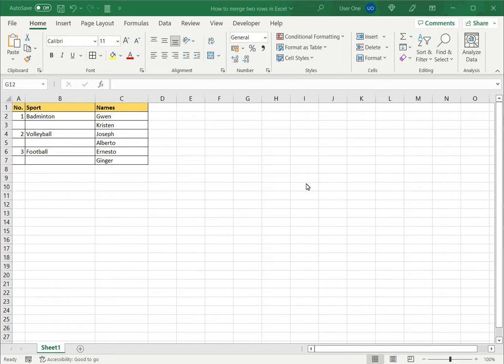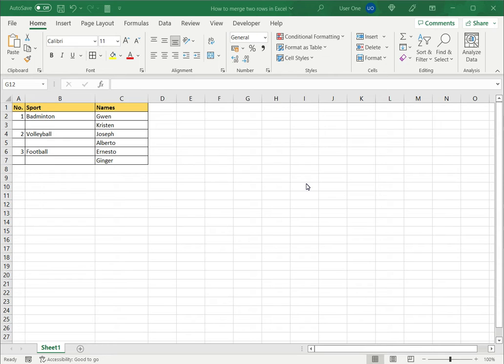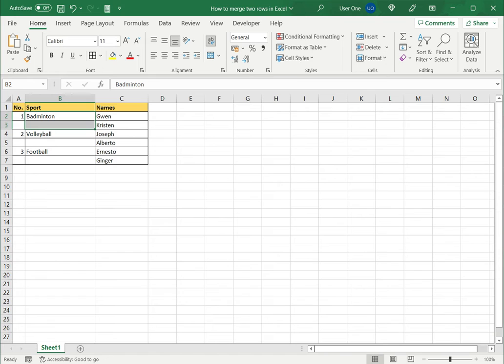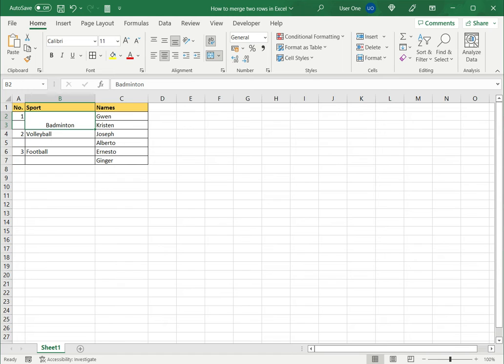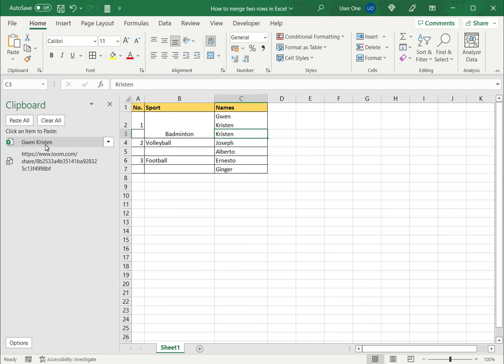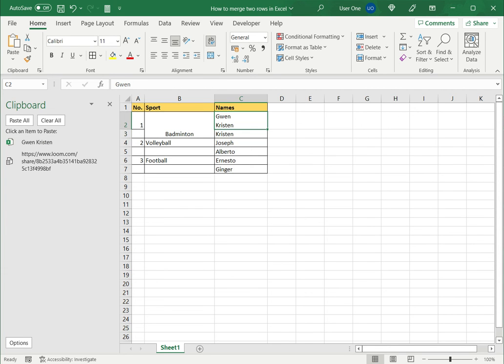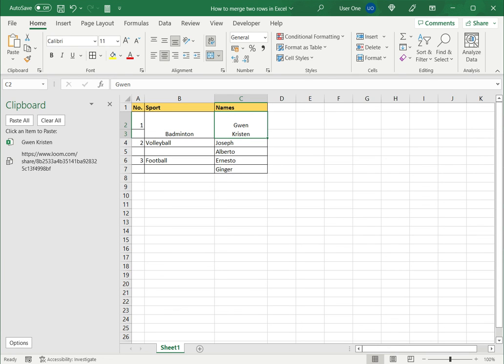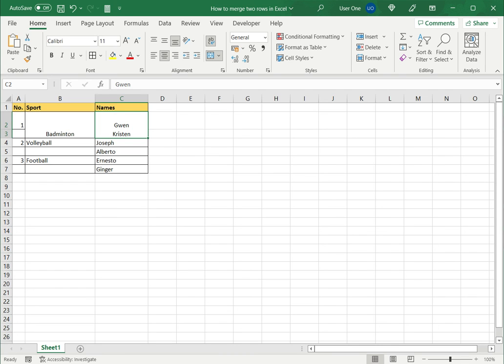How to merge two rows in Excel